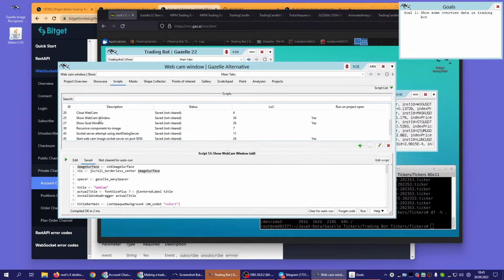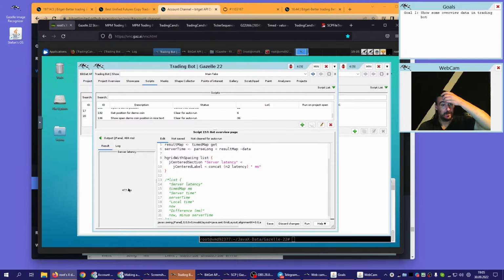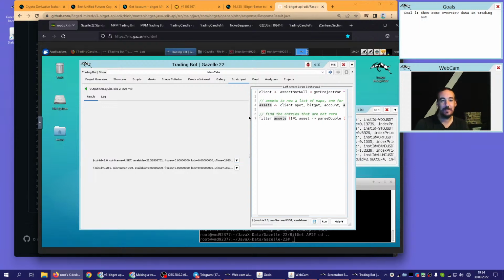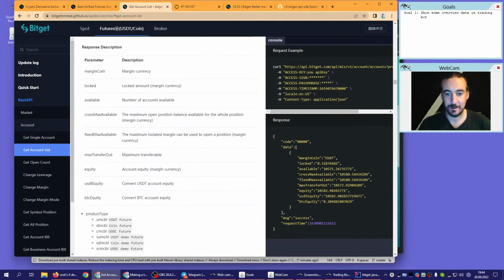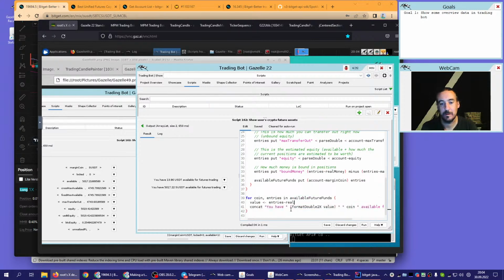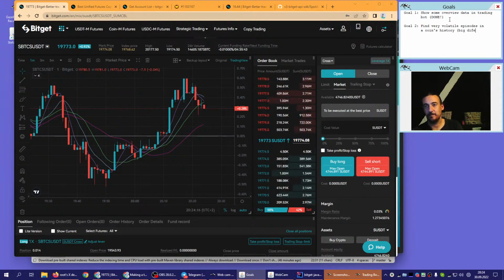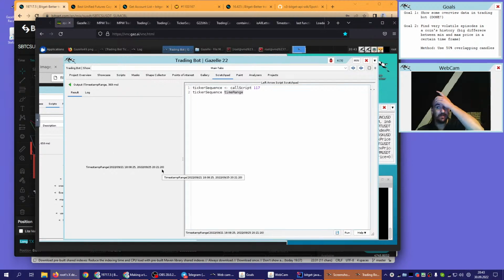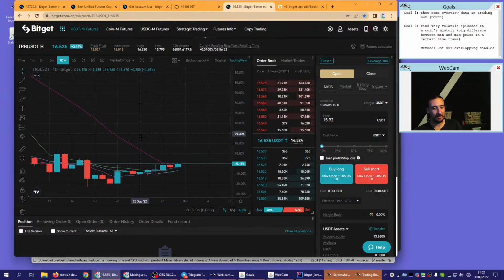Making a trading bot III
Livestream.